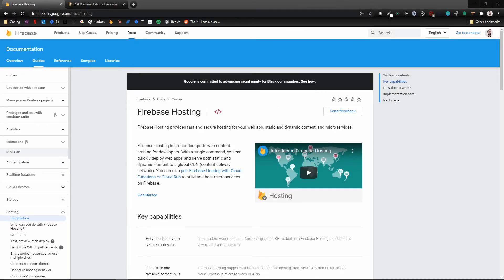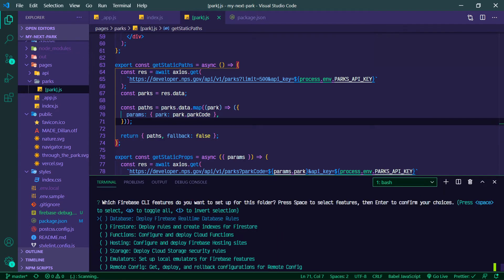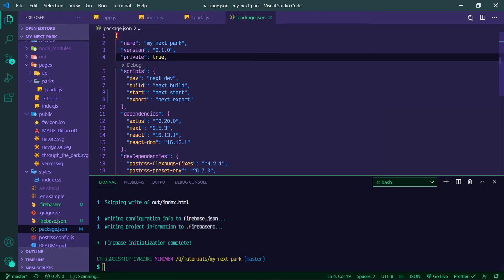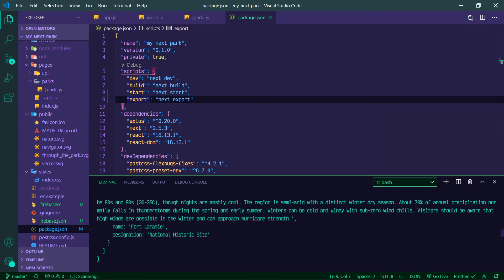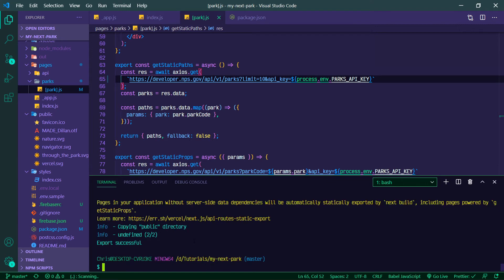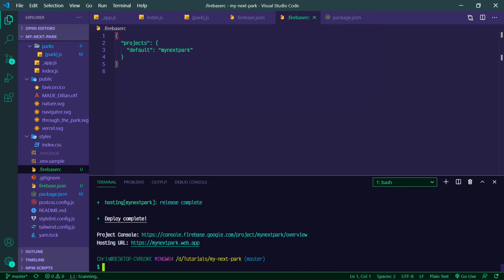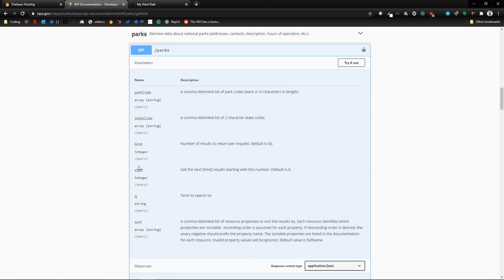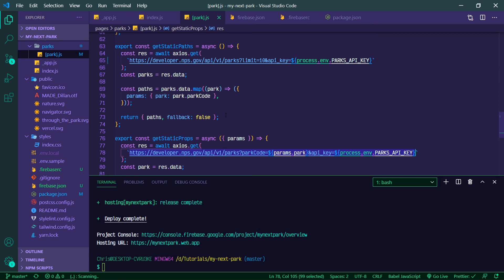Next.js #5 - Firebase Hosting